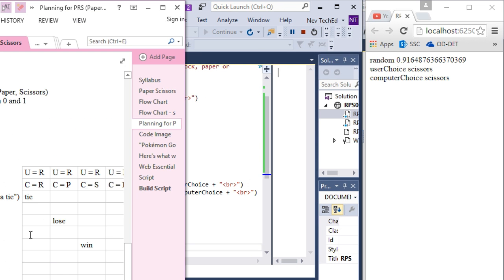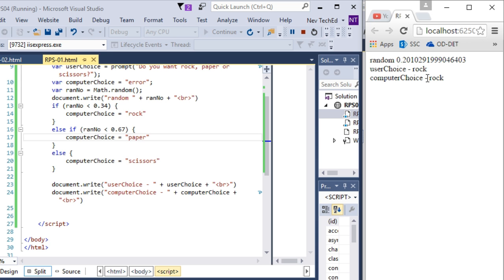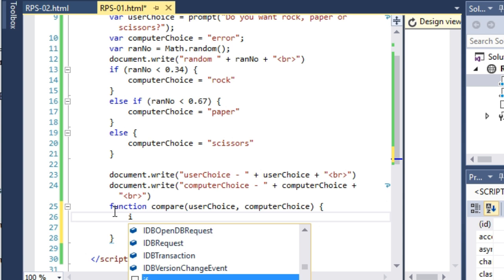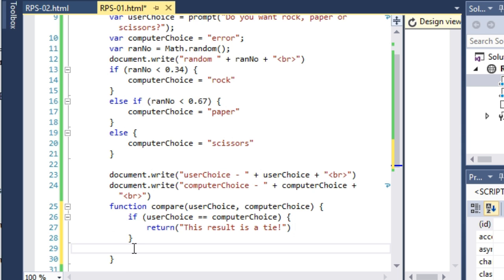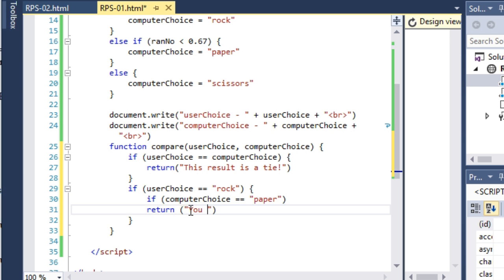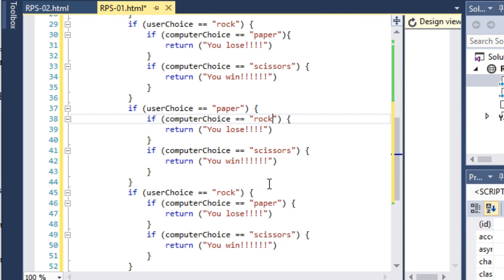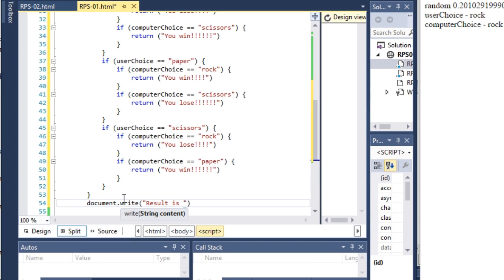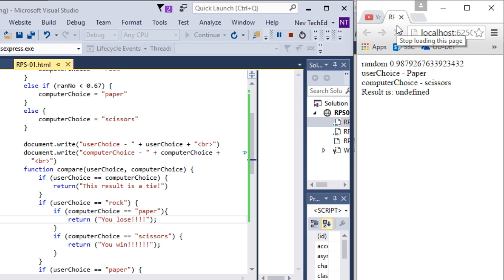04 Java2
Description